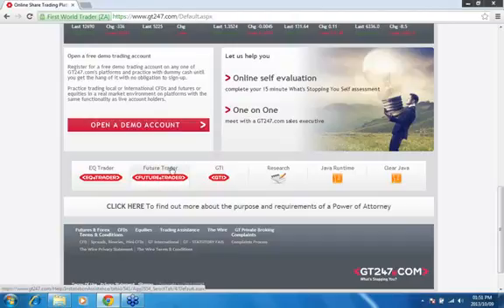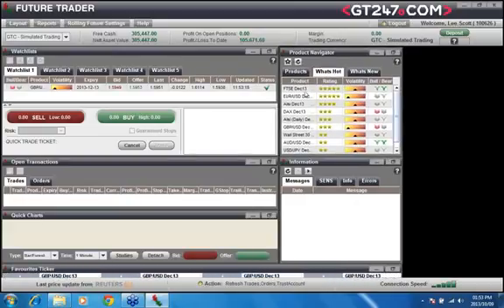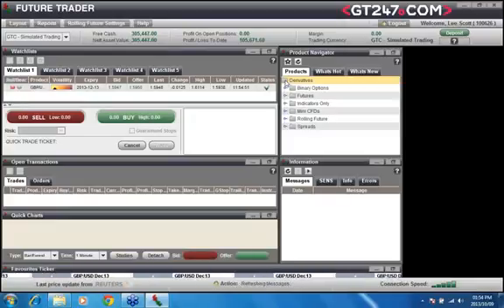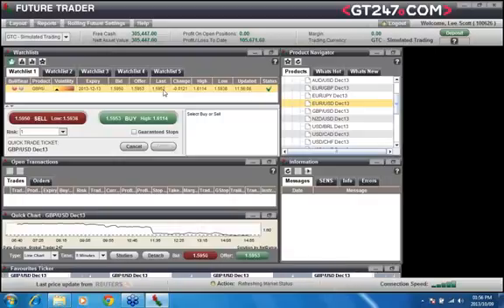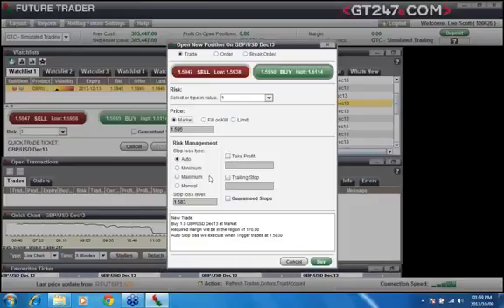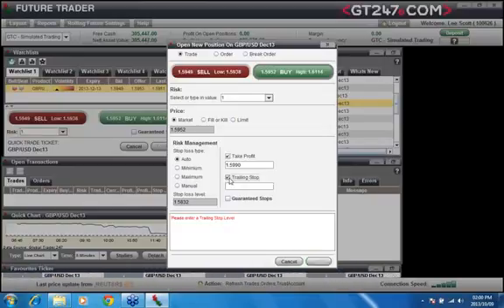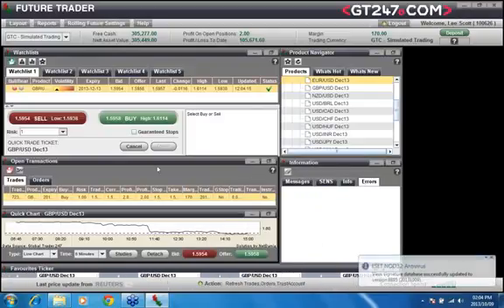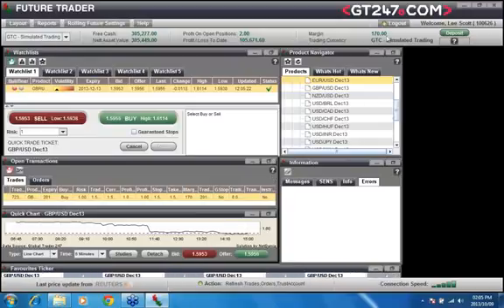Future Trader Platform Tutorial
The GT247.com Future Trader platform is used for Futures & Forex trading, offering access to all major international markets. It enables you to trade currencies, commodities, binary options, bonds, indices and mini CFDs.